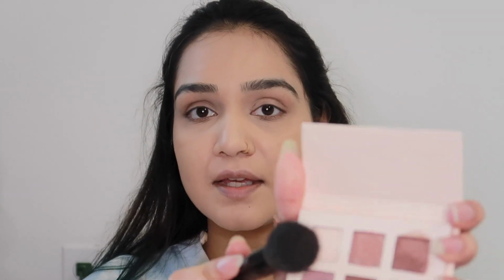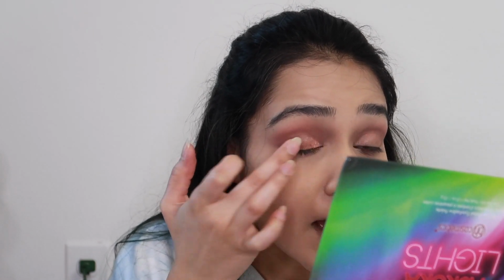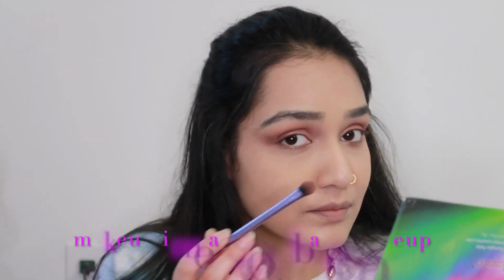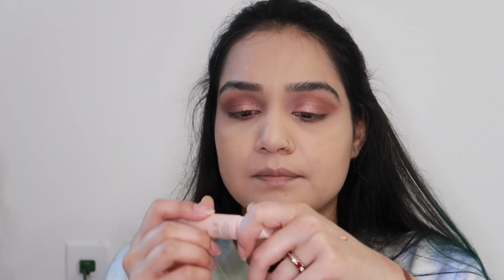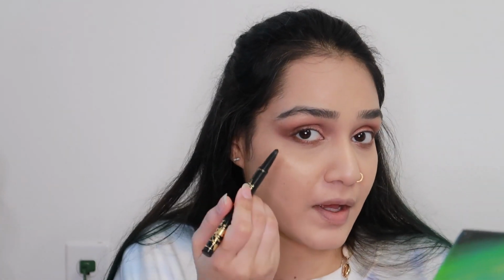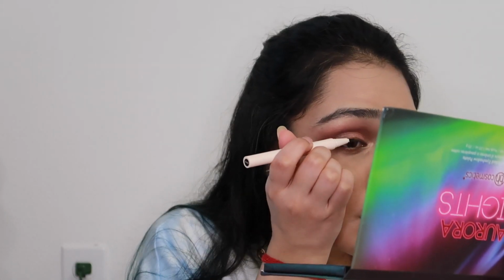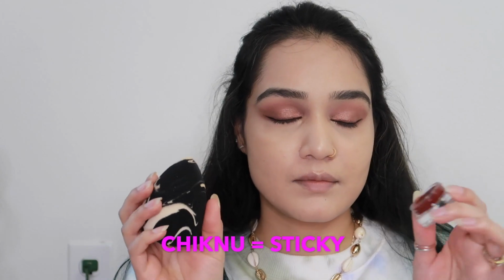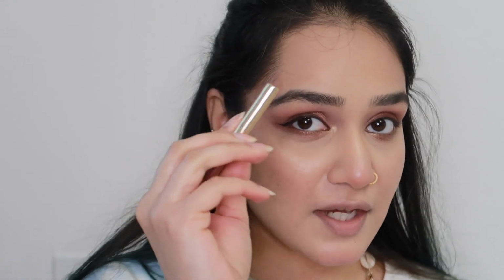Lauren Conrad Beauty Review | Dhruts Patel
Hello! Everyone
I hope you guyz had an Awsome Christmas , staying safe and healthy.

               S K I N C A R E
I always use this products before my makeup.

MD Selections - Vitamin C serum
NO.7 Eyecream - Restore & Renew multi action.
Cetaphil Moisturizer
Blistix lipbalm

PUR Cosmetics - 4 in 1 correcting primer
LA girl pro conceal - Peach
Maybelline Translucent powder
Tarte Shaptape Concealer - 27S
Physician Formula Bronzer - Bronzer
Benefit- Ka Brow - no.4
Milani lip liner- all natural

Lauren Conrad Beauty The Essentials Collection

Thank You For all your love & support. You mean the world to me.
xoxo
Dhruts Patel.

Other places to find me:

S N A P C H A T: dhruts
T W I T T E R : dhrutspatel
I N S T A G R A M: patel_dhruts
F A C E B O O K: Dhruts patel

Copyright : content in the video is solely owned by me (dhruts patel). Do not use/reproduce content from my videos without prior permission.

Love love! xoxo
dhruts patel